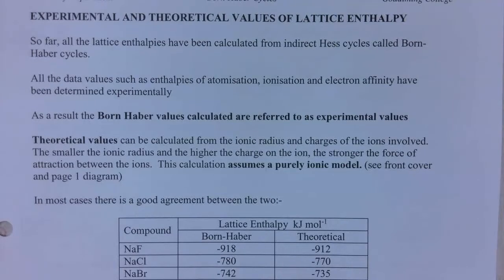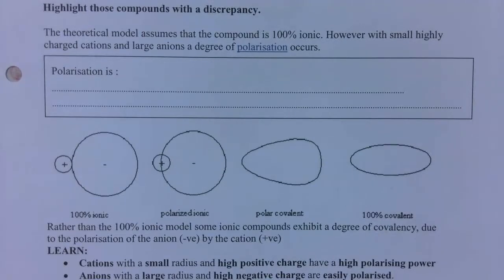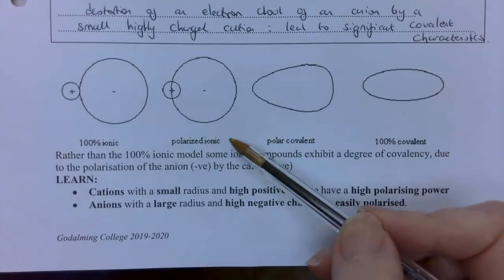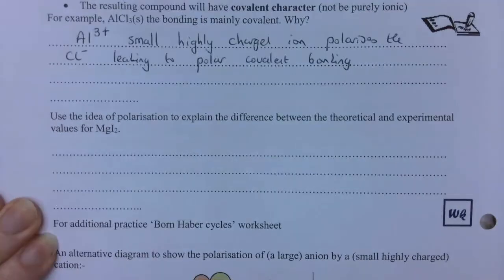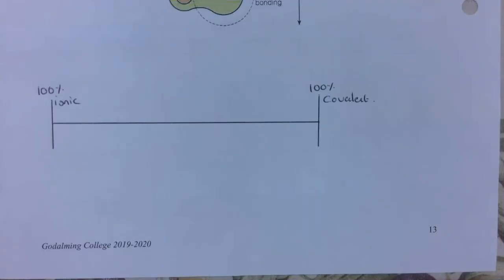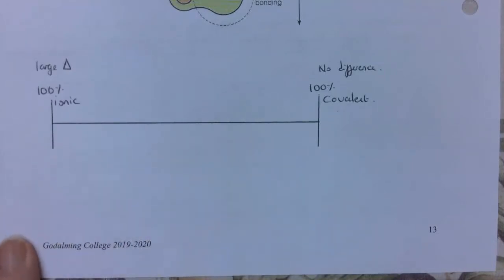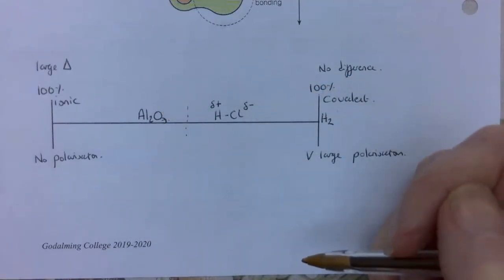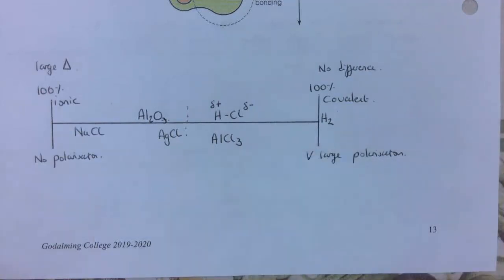Born Haber p12 13